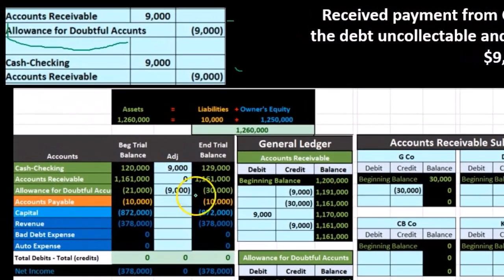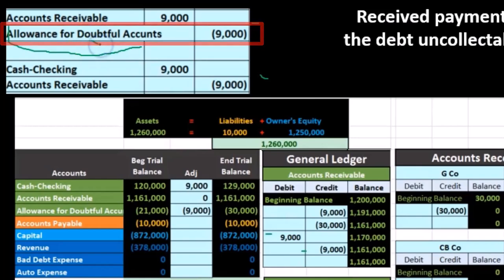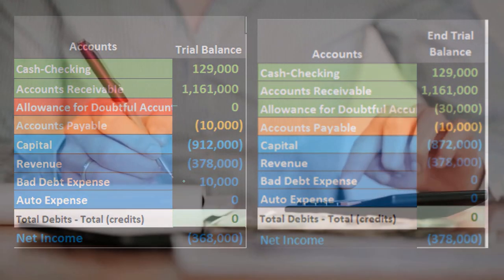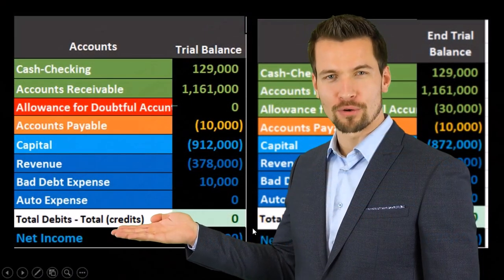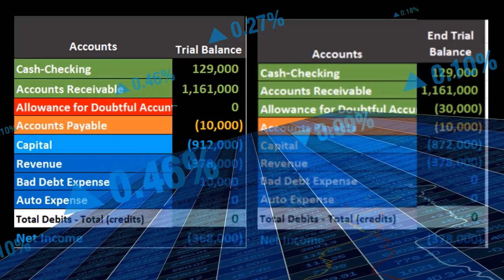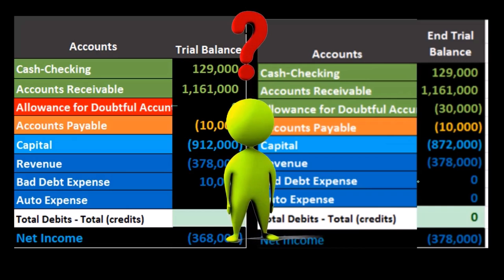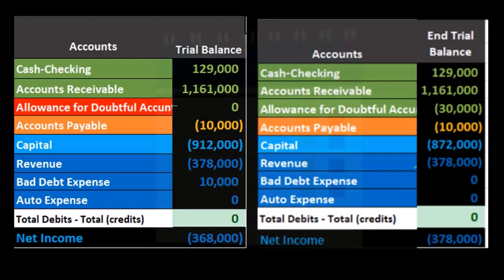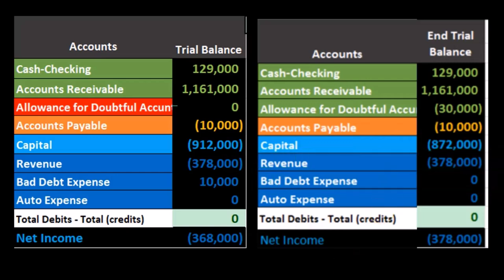Reversal of Write-Off Accounts Receivable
Discover the process and implications of reversing write-offs in Accounts Receivable. This video provides a clear explanation of when and how to reverse a write-off, including the accounting entries involved and their impact on financial statements. Ideal for accounting professionals and students looking to understand this important aspect of AR management.